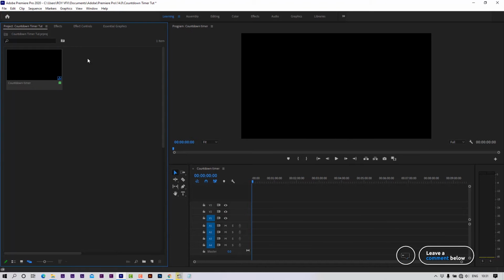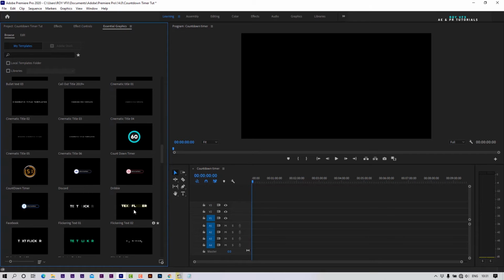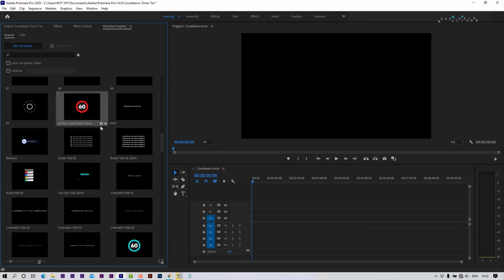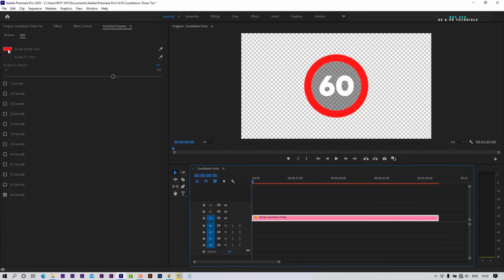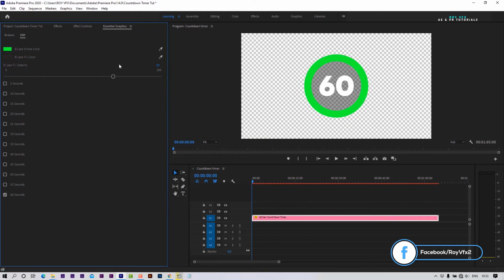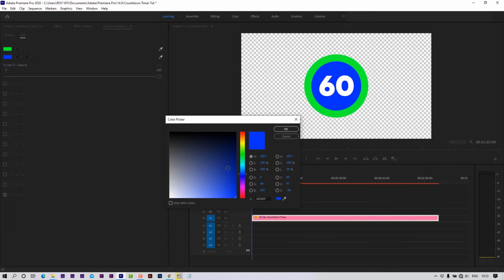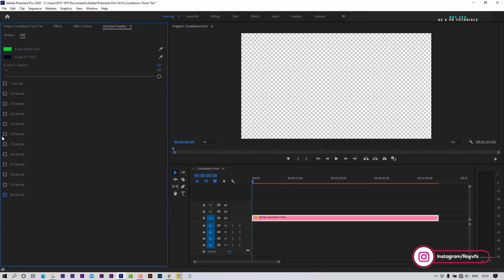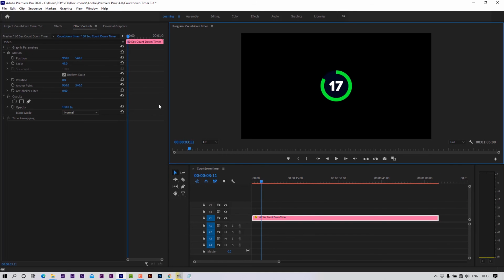Free Countdown Timer Template for Adobe Premiere Pro | Motion Graphics Template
Countdown Timer Free Template for Adobe Premiere Pro. Motion Graphics Template.